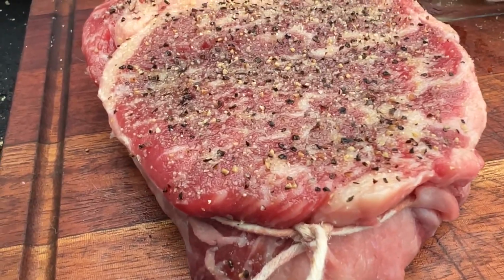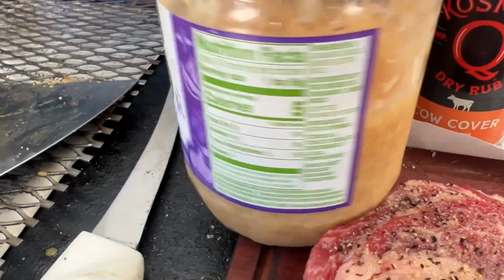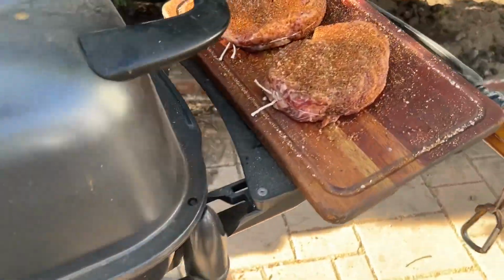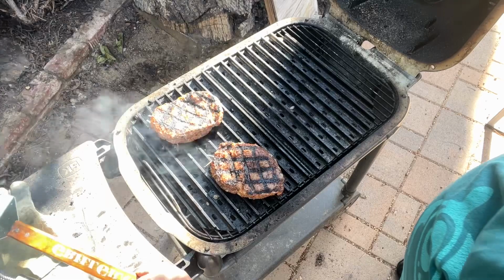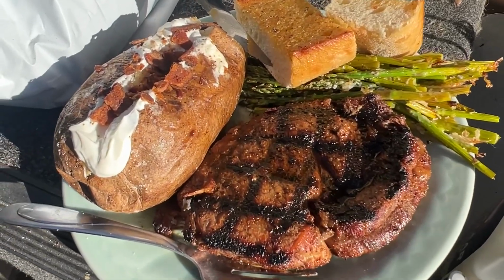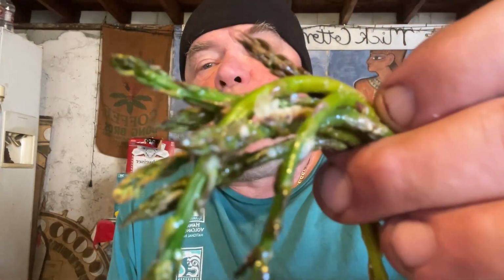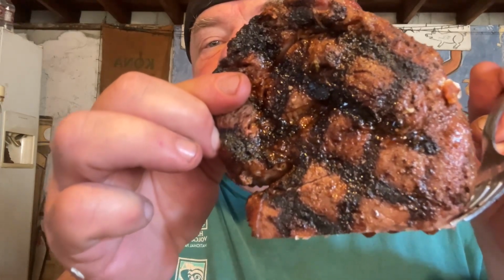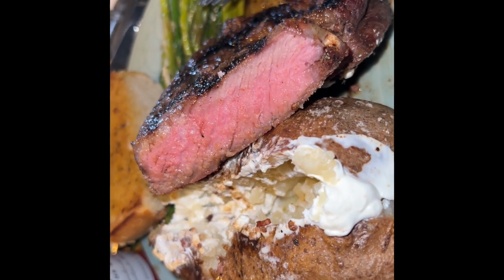Prime Ribeye Steak Dinner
Incredible Texas Beef from Lubbock.  It was so good ✅🙏. Broke Da Mouth 🤘😎🤙🎖️🥂